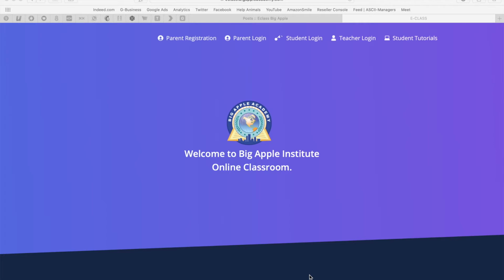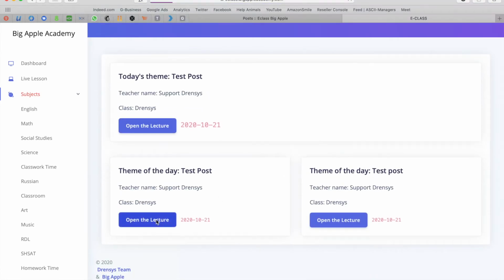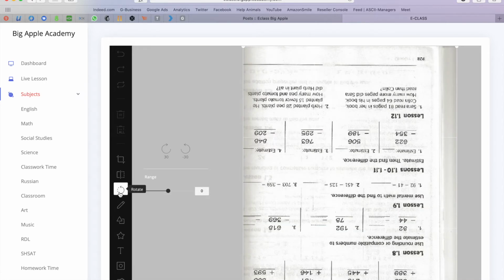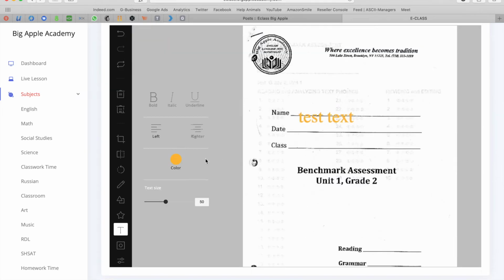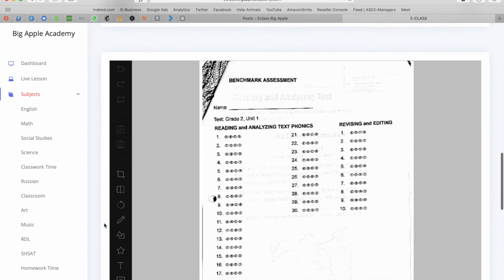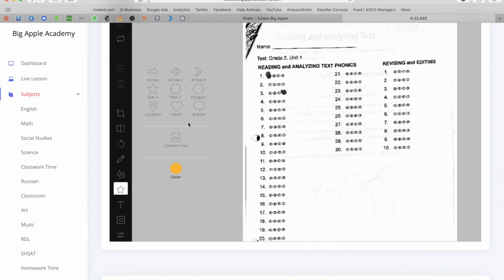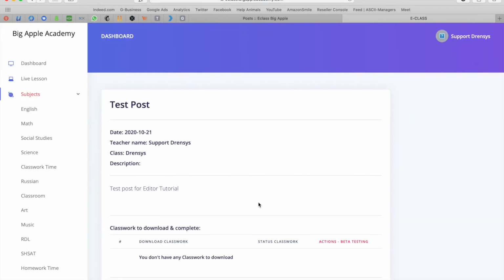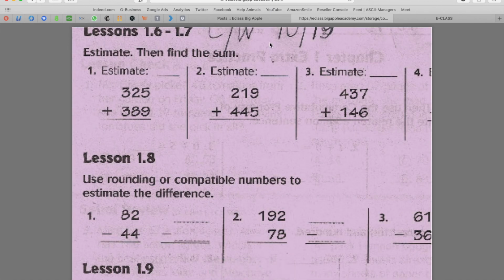eClass Homework Editor Tutorial - BETA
Easier way to complete your homework directly from your device using eClass PDF Editor.